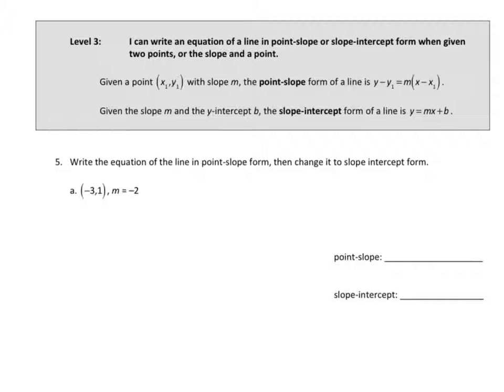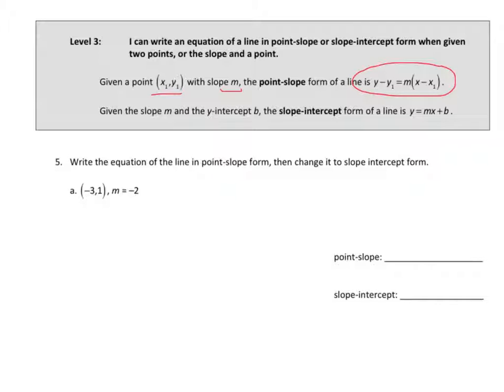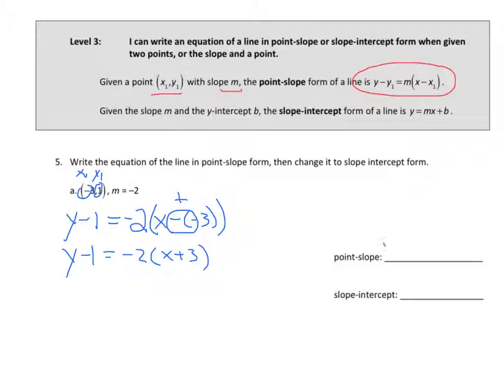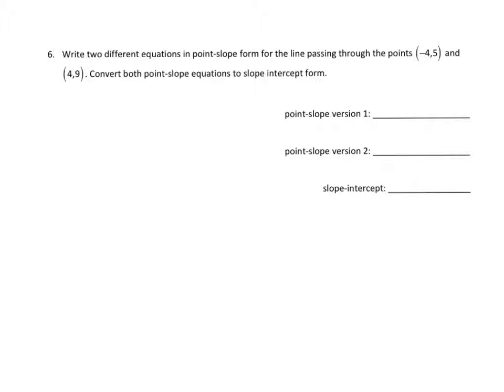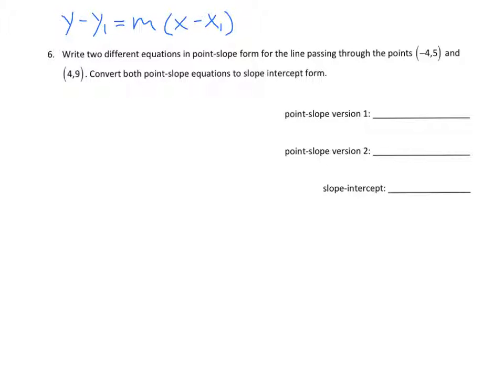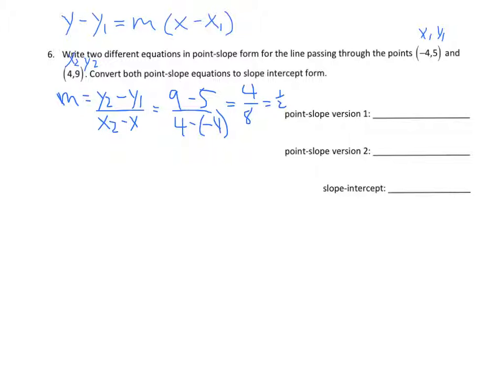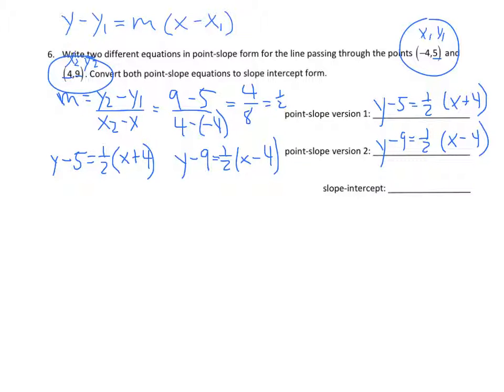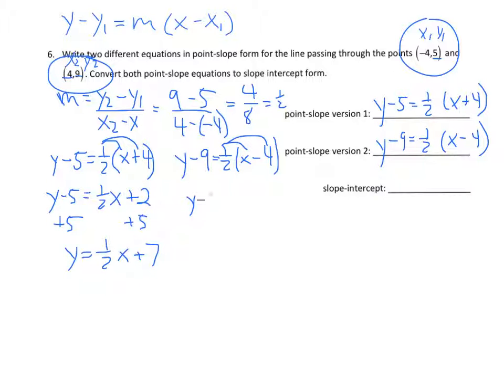1.1 L3 Notes